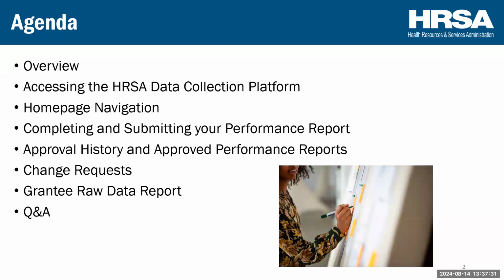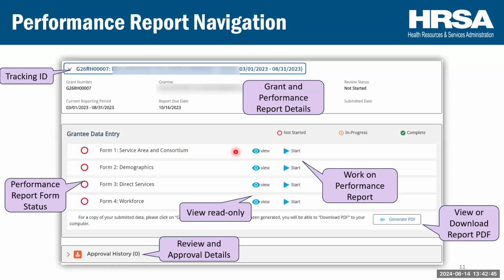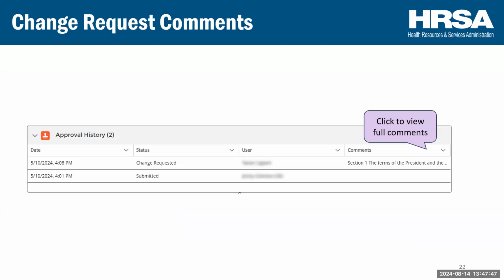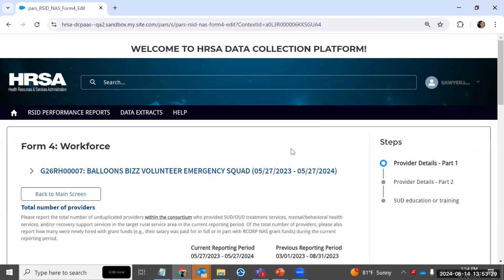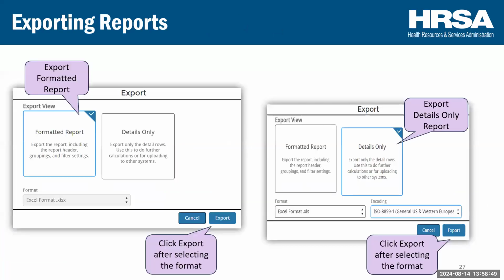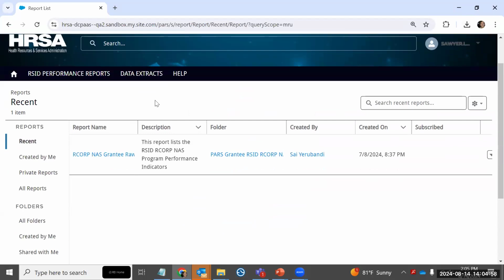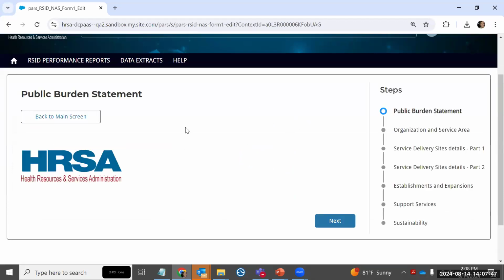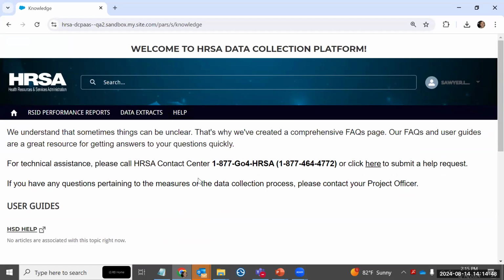FORHP RSID RCORP Data Collection in Salesforce Training Video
This video is a recording of the Federal Office of Rural Health Policy (FORHP) Rural Strategic Initiatives Division (RSID) Rural Communities Opioid Response Program (RCORP) Modernized Performance Improvement Measurement System Webinar. It provides a walkthrough of the new HRSA Data Collection Platform for Performance Reporting.